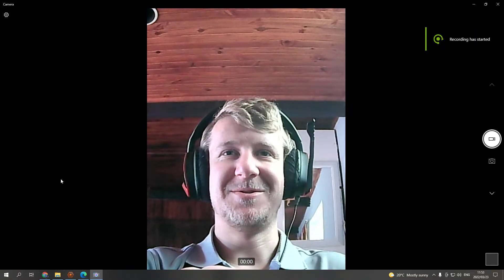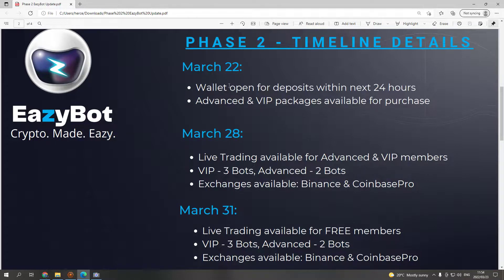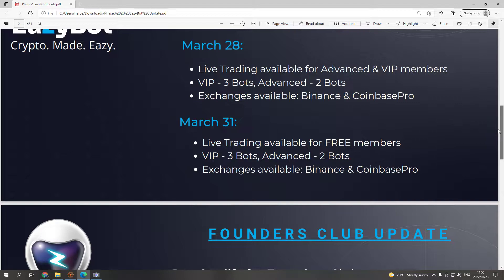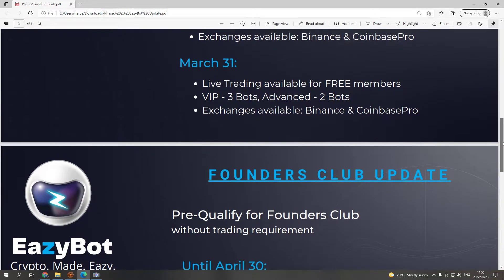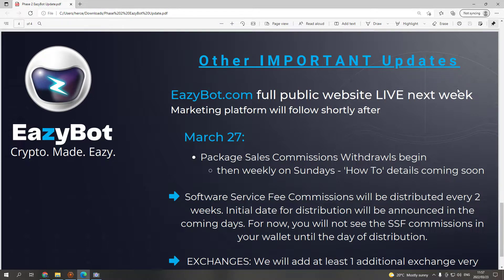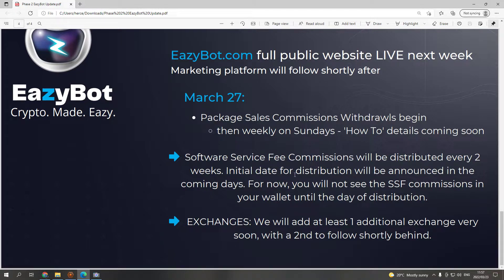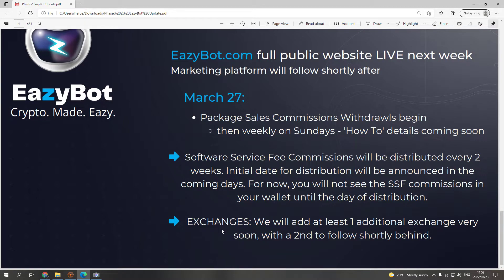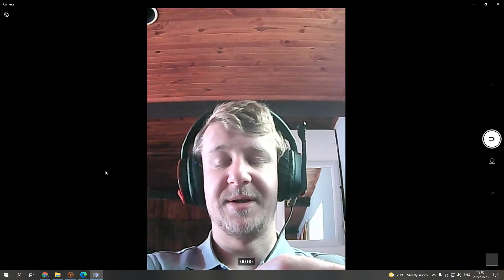Eazy Bot Launch Announcement Updated And Summarized Version.😎🔥🔥🔥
Days and times Eazy Bot company zoom meetings are held:
Monday's 12noon EST/9am PST/ 8pm UAE / 9:30pm India
Wednesdays 12noon EST/9am PST/ 8pm UAE / 9:30pm India / 6pm South Africa
Saturday's 11am EST / 8am PST / 7pm UAE / 8:30pm India / 5pm South Africa
Nightly 7pm EST/ 4pm PST/ 3am UAE / 4:30am India / 1am South Africa
The Eazy Bot will be ready for everyone to use from the 31st of March.
The Eazy Bot is a great crypto trading bot that's FREE to use and trades for you 24/7 safely in your own crypto exchange, so you are in control of your money at all times while your money grows.
You simply connect the Eazy Bot to your Binance exchange with a secure API key and it will trade and generate profits for you safely in your own Binance wallet. This is a real game changer! This free bot can change your financial situation for the better. Sign up and get started!